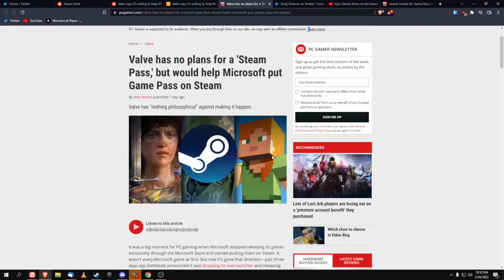Valve wants Xbox Game Pass on Steam! GAME PASS ON STEAM DECK!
Welcome to the Tech Cafe. Below you will find information.

Viewer Rules

1) Be kind to everyone here.
2) Please do not spam.
3) Do not reply to spam please.
4) Please do not Roleplay in Chat.
5) Please avoid sensitive topics.
6) Please keep chatting on topic.
7) Please Enjoy yourself!